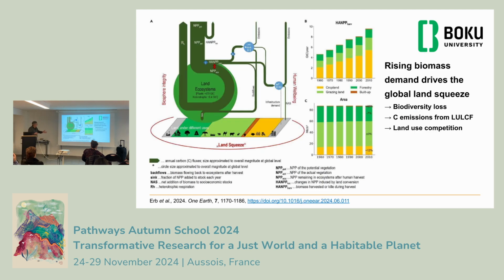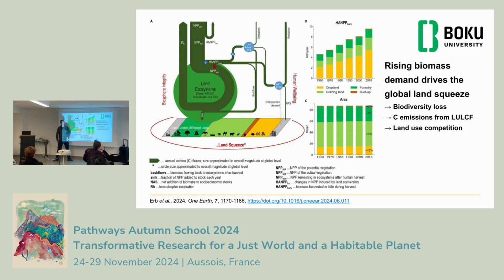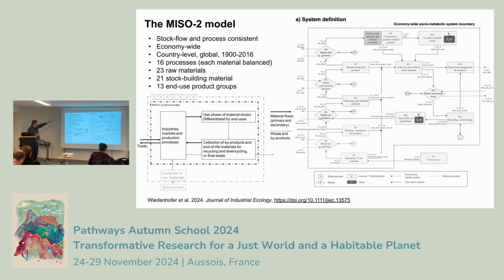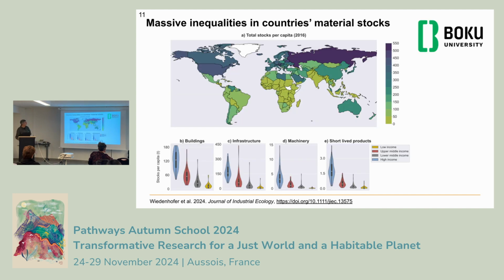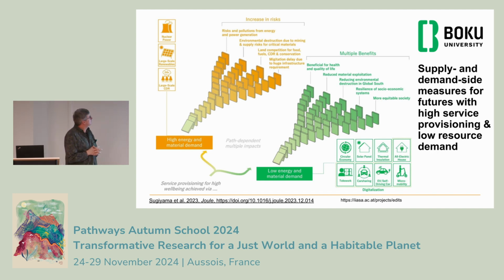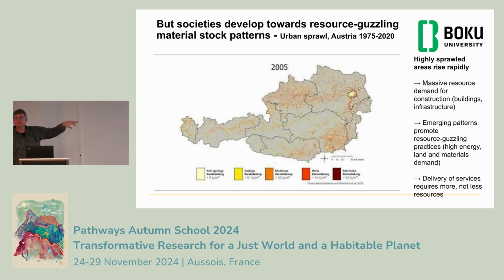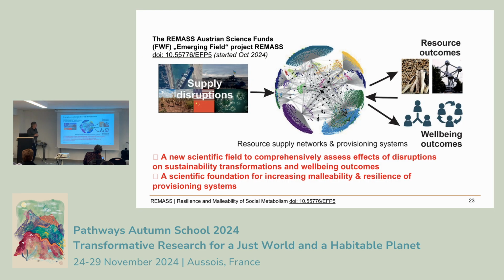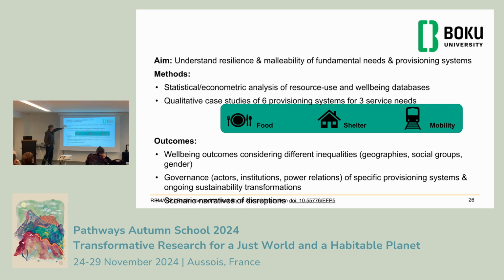Frontiers of sociometabolic research: tackling resilience & malleability - Helmut Haberl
How can we work towards more sustainable patterns in a more volatile world? Can policies to reduce vulnerability and raise resilience also lead to "greener“ stock/flow patterns? Could crises also induce tipping points towards sustainability? Watch this keynote video from Helmut Haberl (BOKU, University of Natural Resources and Life Sciences, Vienna) to learn more.

We are the Pathways Initiative, hosted by the French Hub of Future Earth, our mission is to enhance researchers’ capacity to engage in transformative research and actively contribute to supporting societal actors in co-developing pathways for more sustainable futures at different scales.